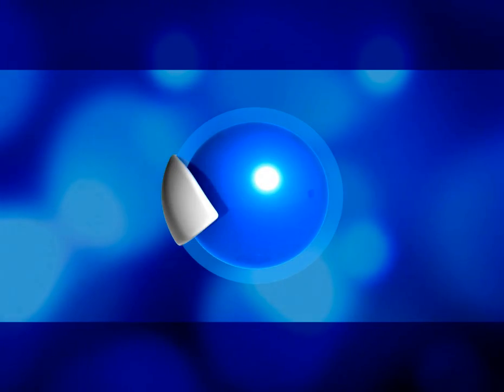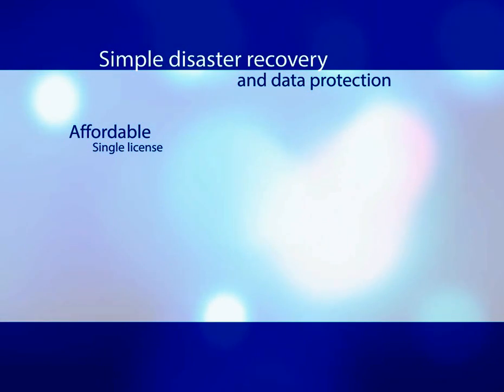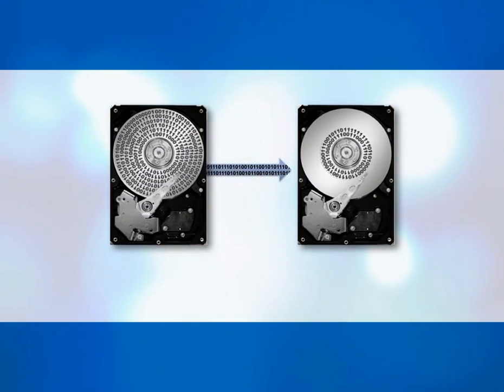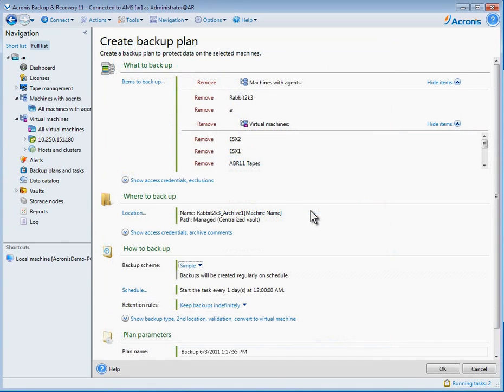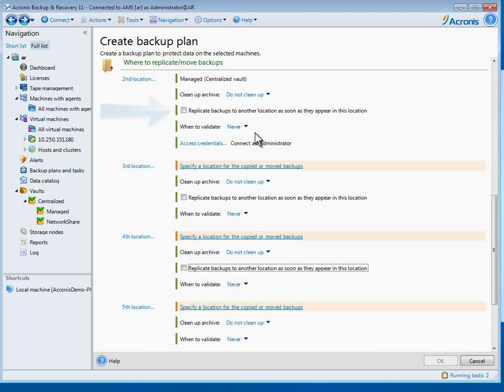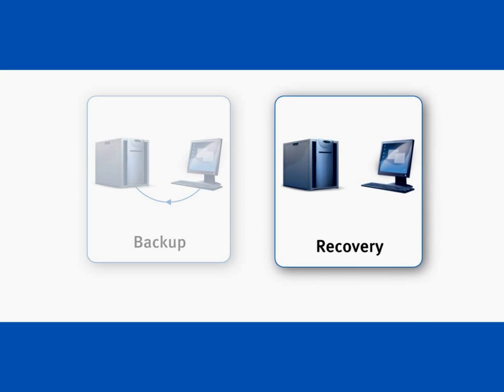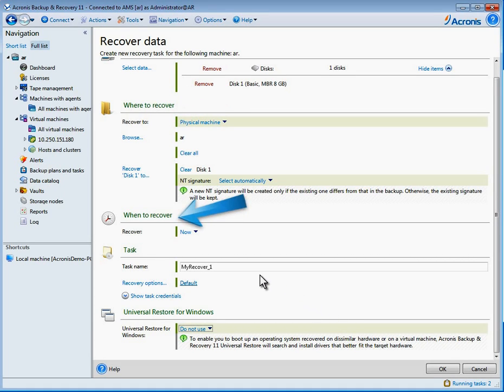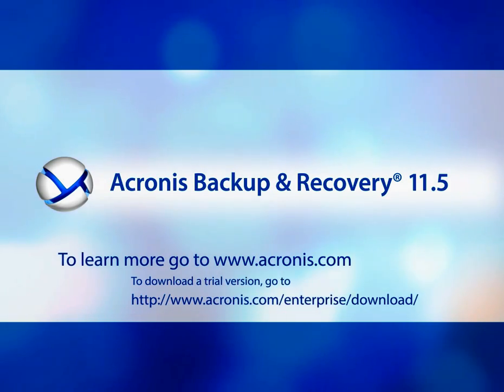Acronis Backup & Recovery: How to Create a Backup Plan & Recover Quickly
Available in Standard and Advanced editions, Acronis Backup 12.5 is the world’s easiest and fastest backup solution for all your data, whether it is located on-premises, in remote systems, in private and public clouds, or on mobile devices.
With Acronis Active Protection from ransomware, blockchain-based authentication of your backups with Acronis Notary, and admin roles and delegations, Acronis Backup 12.5 is the most reliable backup solution available today.